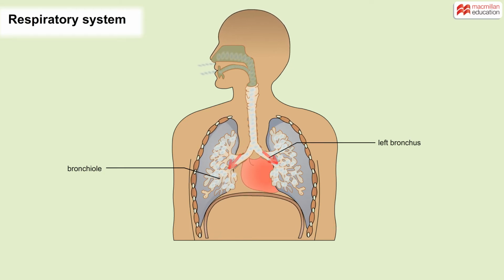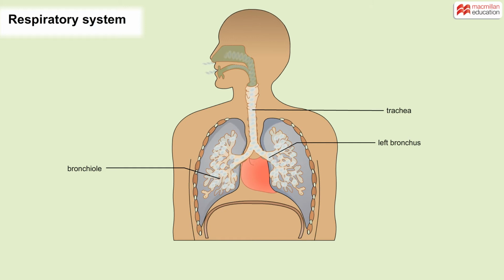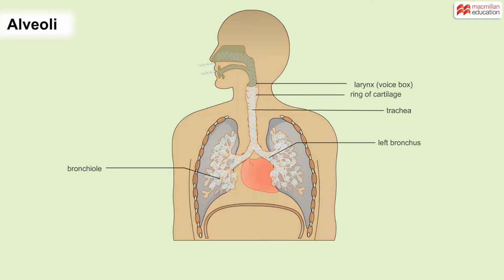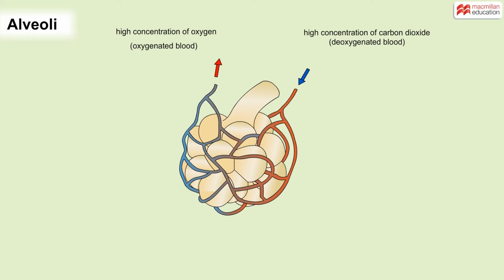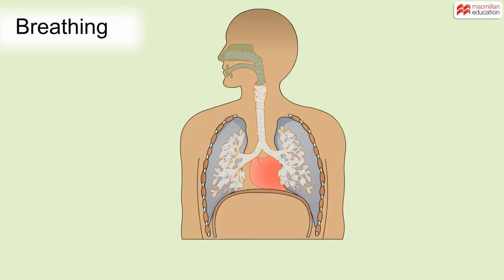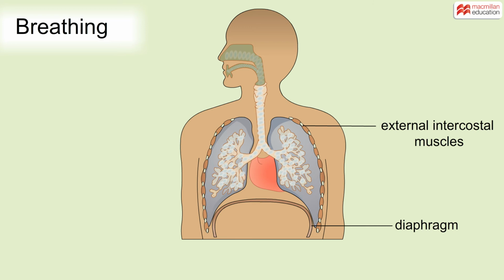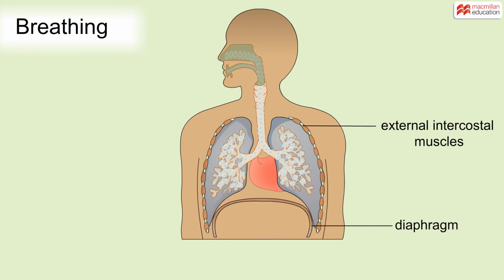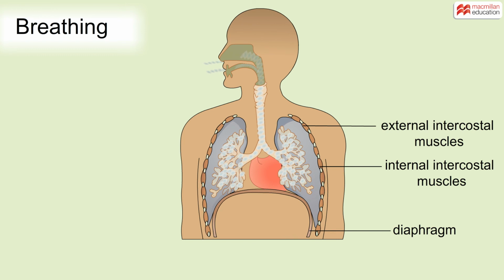Respiratory System and Breathing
This animation is from Topic 6 of our latest edition of Human and Social Biology for CSEC® Examinations.

These animations act as a great supplement to any science lesson or as a revision aid!

Get your copy of this title from your local bookseller, or on our